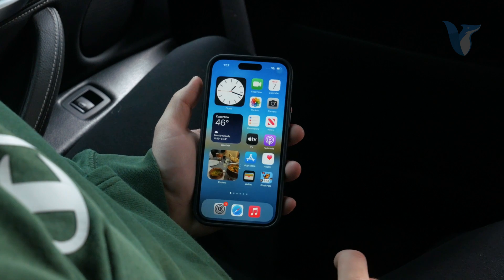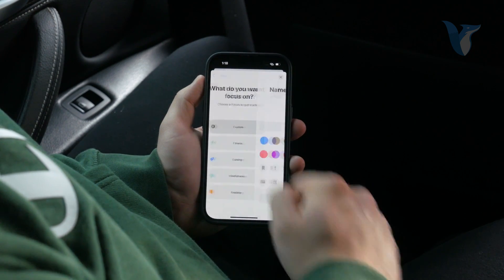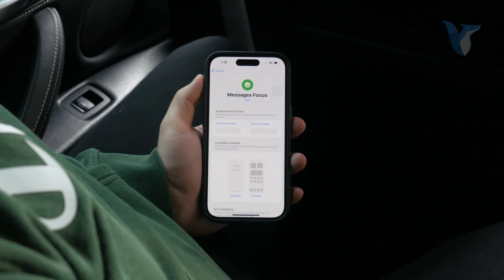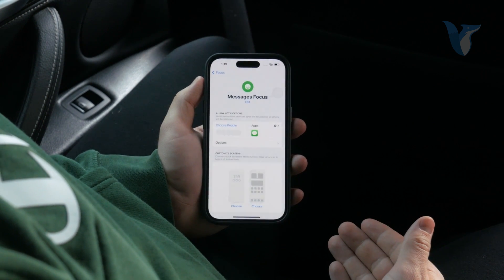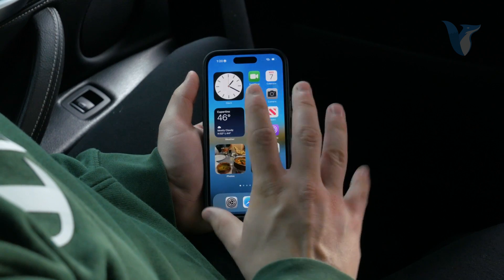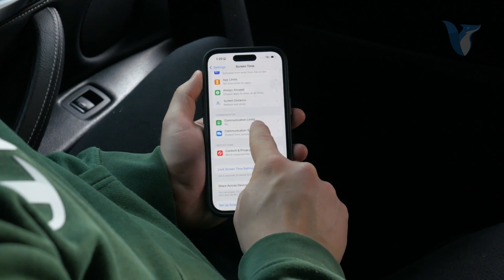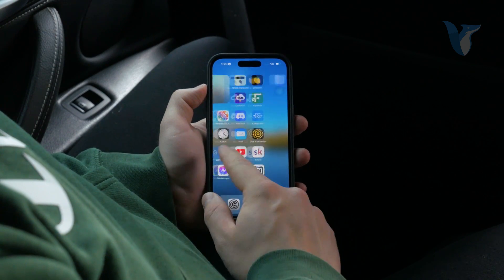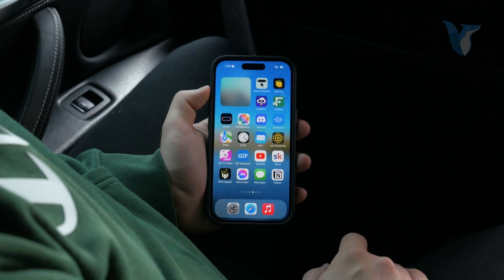How to Block Calls But Not Messages on iPhone (tutorail)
Tired of receiving unwanted calls but still want to receive important messages? In this tutorial, we'll show you how to block calls while allowing messages from specific contacts on your iPhone. Whether you're dealing with spam calls or simply need to filter your communications, this step-by-step guide will walk you through the process of customizing your iPhone's settings to suit your needs. Join us as we demonstrate how to maintain control over your incoming calls while ensuring you never miss an important message. Watch now to learn how to block calls but not messages on your iPhone!